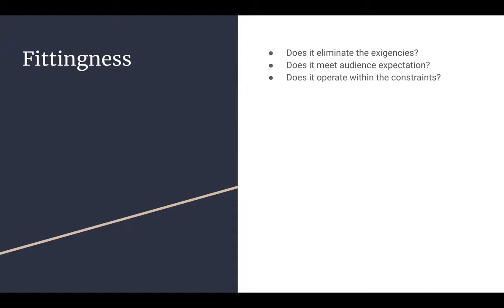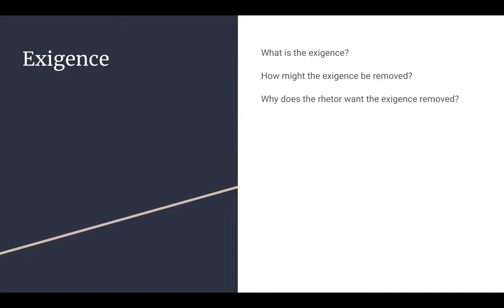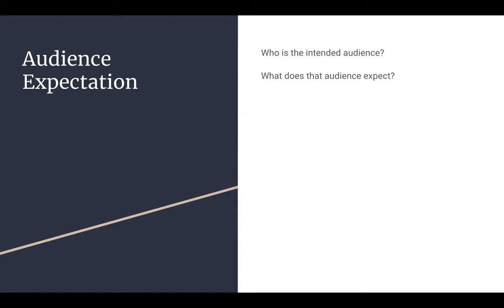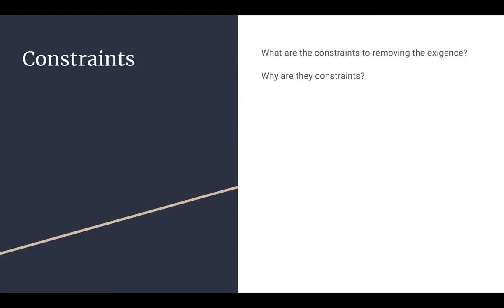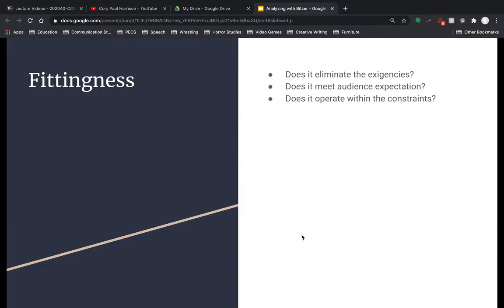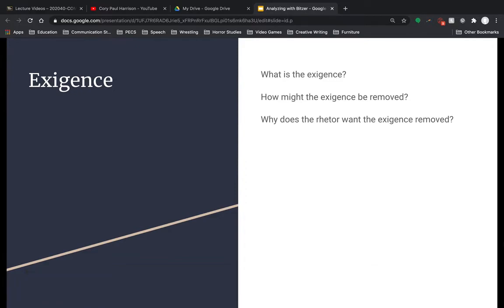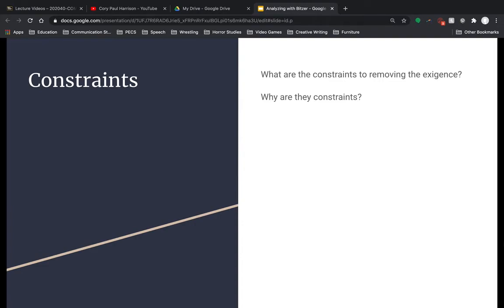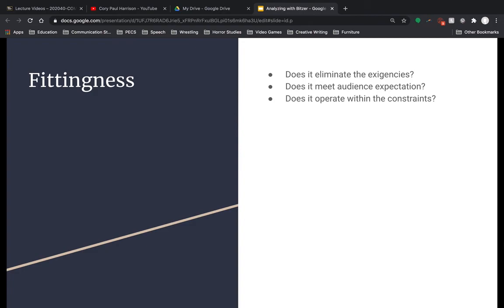Analyzing with Bitzer